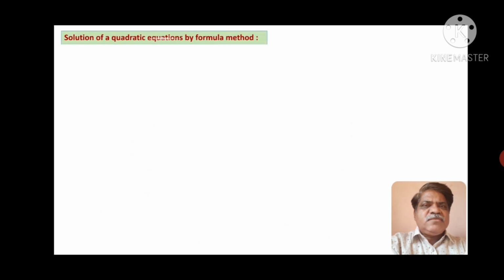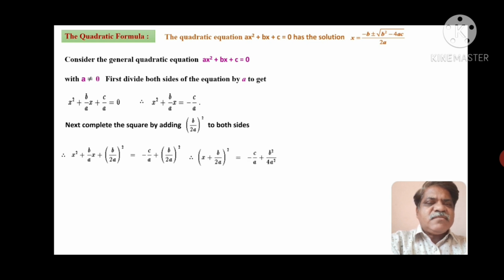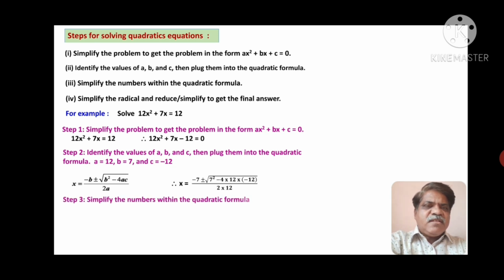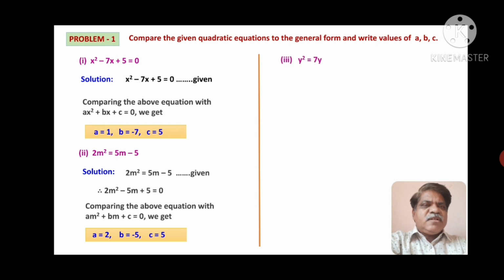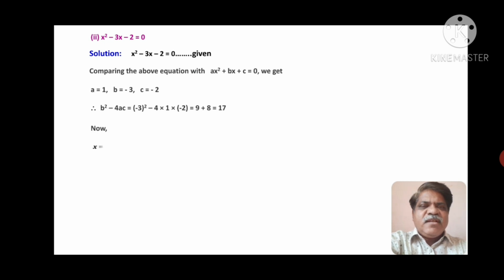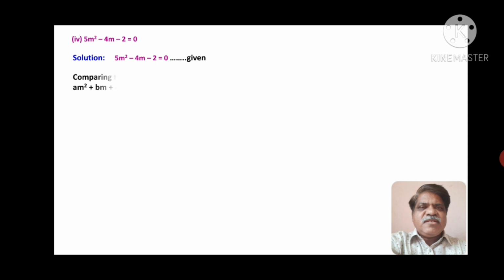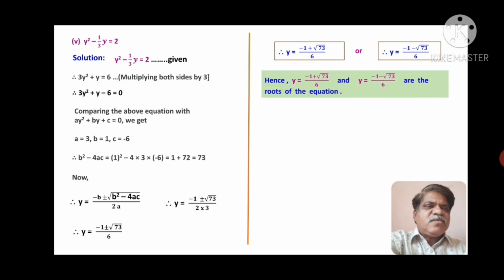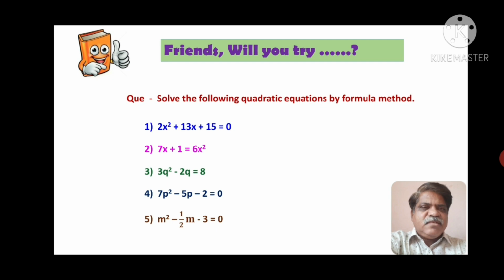10th MATHS- I : QUADRATIC EQUATIONS - IV. BY :- SUBHASH NAGARSE (JAIN GURUKUL , SOLAPUR)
Method of solving quadratic equations by formula method, Quadratic formula, Steps of solving quadratic equations by formula method and problems based on the above content.